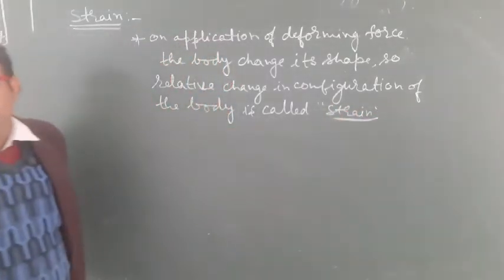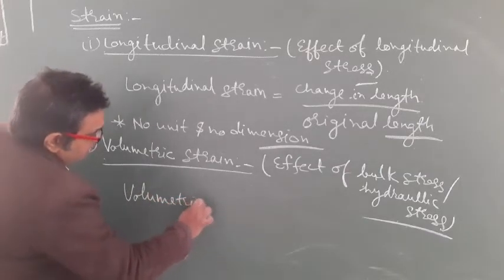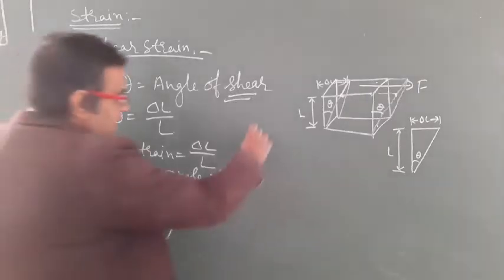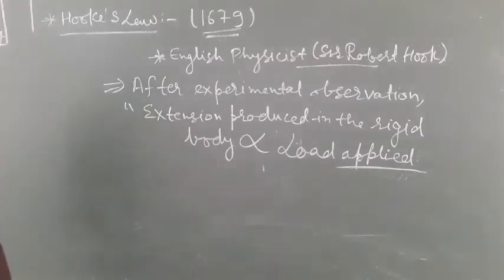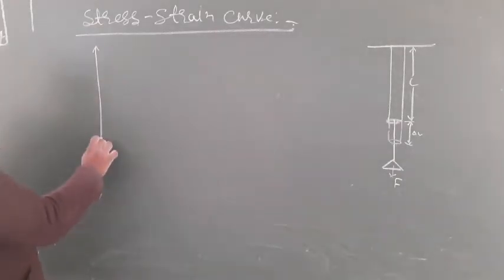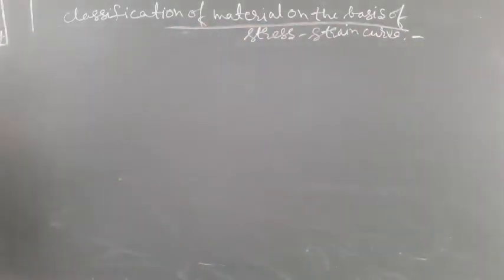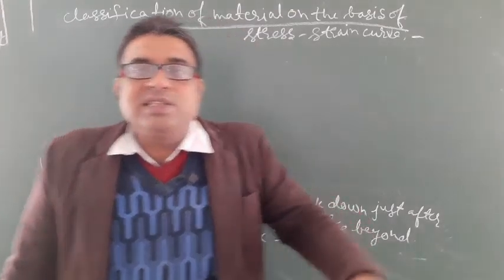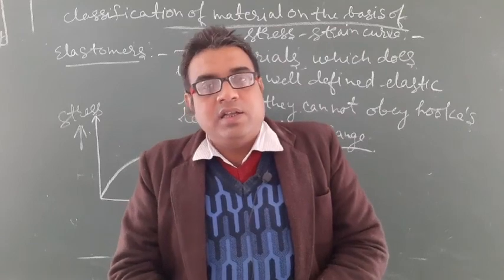Class XI Physics Chapter 09 Mechanical Properties Of Solids Part 2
Hooke's Law And Stress Strain Curve